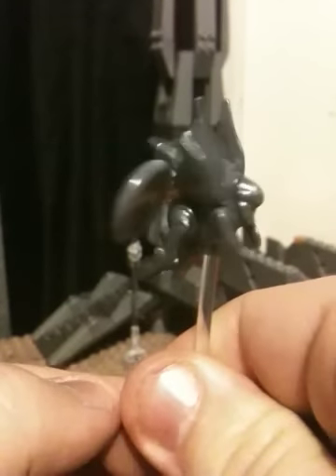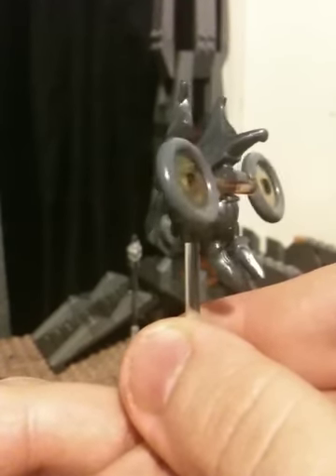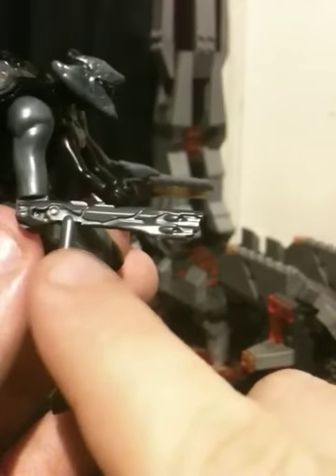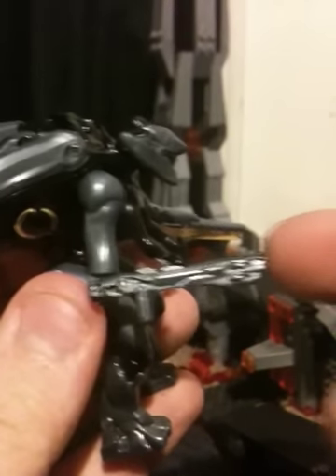Toy review: Halo Mega Bloks Cauldron Clash Set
My review of the massive Cauldron Clash set by Mega Bloks, another Halo 4 inspired set. A must have for any Halo collector.